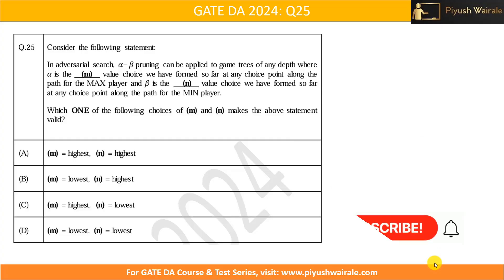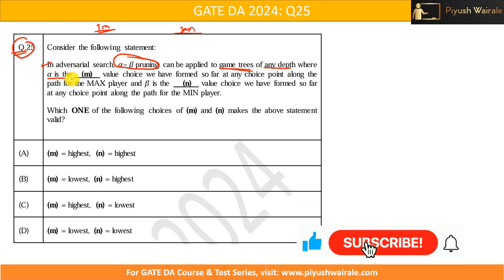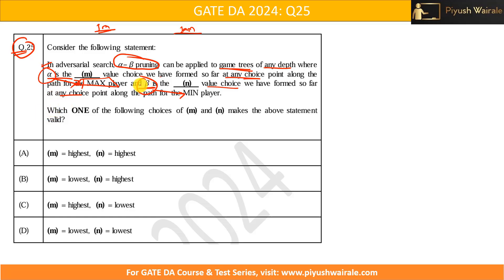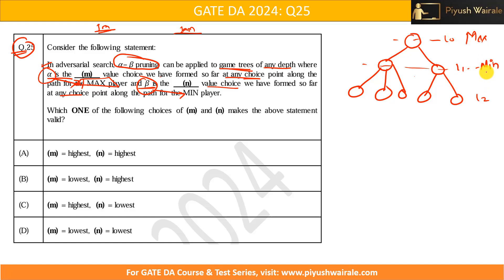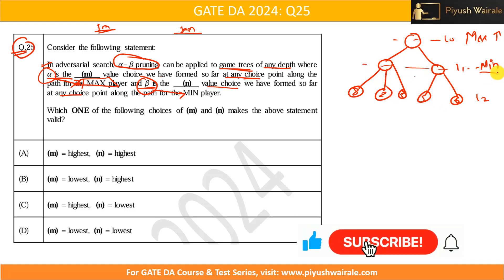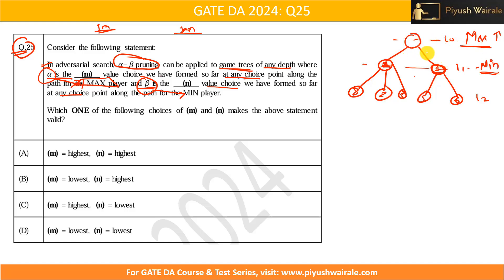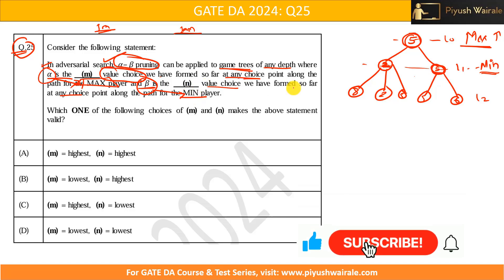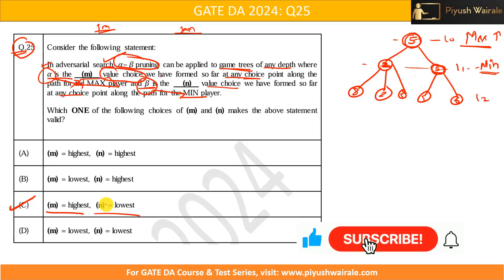GATE DA 2024 Solution Q25 | GATE Data Science PYQ